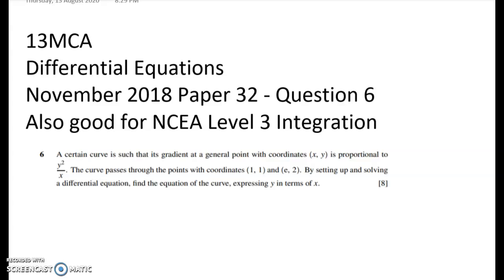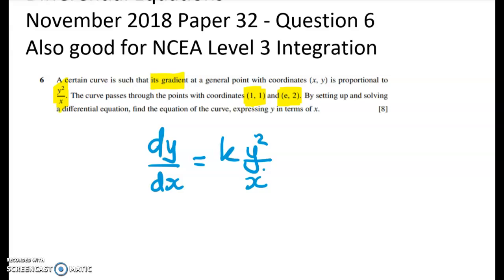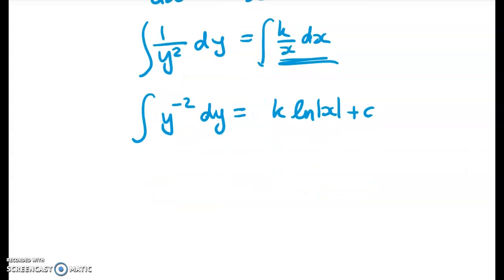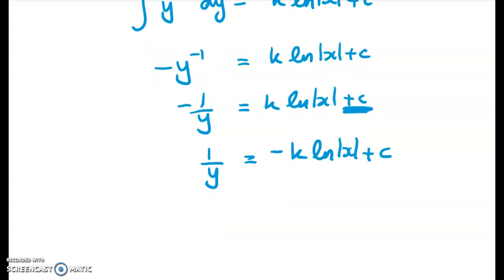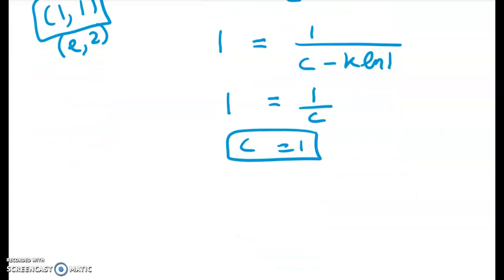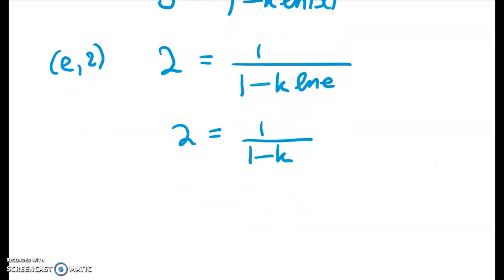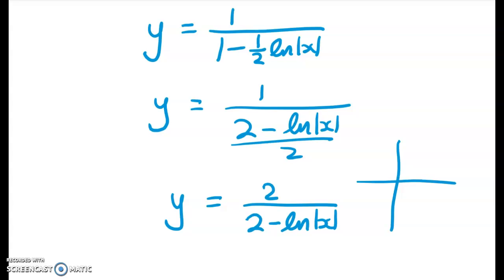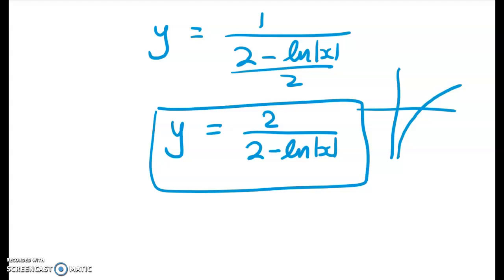13MCA and NCEA Level 3 Integration - DEs Nov 2018 P32 Q6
Straightforward DE question. Good for Level 3 Integration as well as A level.